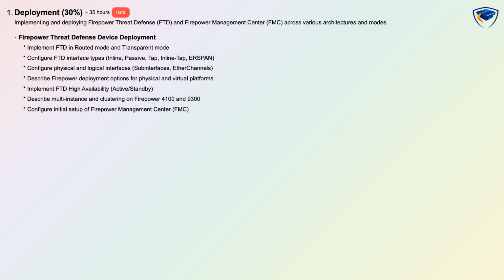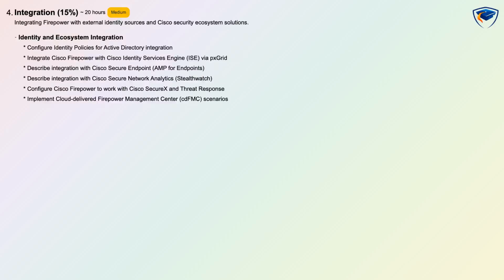Cisco 300-710 (SNCF) Full Syllabus Breakdown 2025 – Is This the Hardest Firepower Exam?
Video Title: Cisco 300-710 Syllabus Breakdown | Complete Exam Prep & Study Guide

Description:

Struggling to navigate the official Cisco 300-710 CCNP Security syllabus? This guide cuts through the clutter, providing a laser-focused, domain-by-domain breakdown that most other guides miss. Get ready to master the SNCF exam blueprint in minutes, not hours.

Core Topics Covered:
This comprehensive syllabus breakdown aligns directly with the official Cisco exam domains:
1.  Architecture (25%): Analyze security architectures for Cisco Firepower, including NGFW, NGIPS, and network taps.
2.  Deployment (20%): Configure device registration, high availability, and clustering for Cisco Secure Firewall.
3.  Network Threats & Policies (25%): Implement access control policies (ACPs), prefilter rules, and SSL decryption.
4.  Intrusion Policies & File Control (15%): Tune Snort rules, create intrusion policies, and deploy malware defense.
5.  Advanced Threat Analysis (15%): Leverage Cisco Threat Intelligence Director, Cisco Security Analytics, and connection events.

Why This Guide is Better: Unlike generic overviews, we focus only on what the actual exam requires, skipping irrelevant theory. Whether you are a CCNP Security candidate or a professional upgrading skills, this is your ultimate Certification Tips resource.

Boost your score with Exam Sale practice questions and study guides. Our platform features real-world simulation questions, detailed answer explanations, and progress tracking to ensure you pass on your first attempt.

Don't just study—master the exam. Watch the full Syllabus Breakdown now, and transform your Exam Prep routine.

Good Luck!